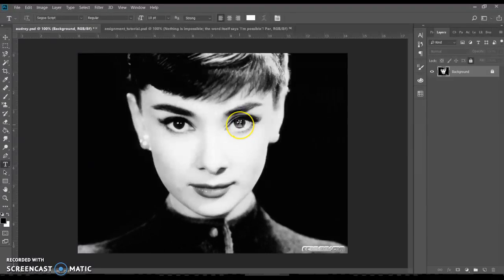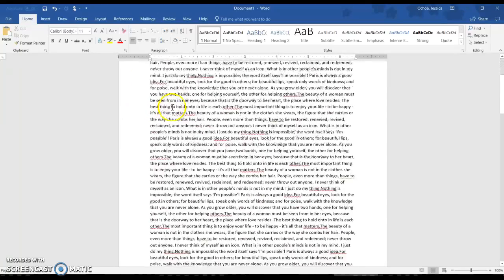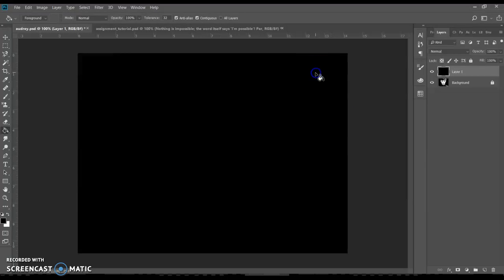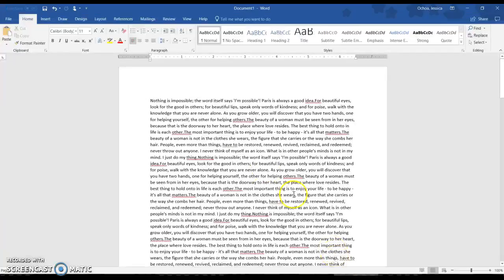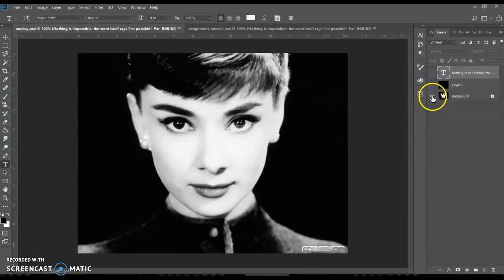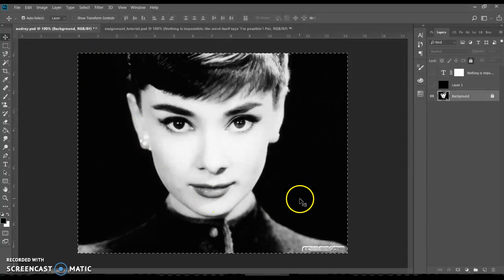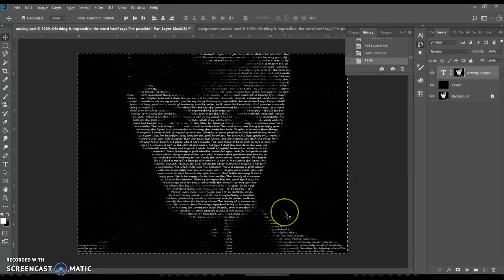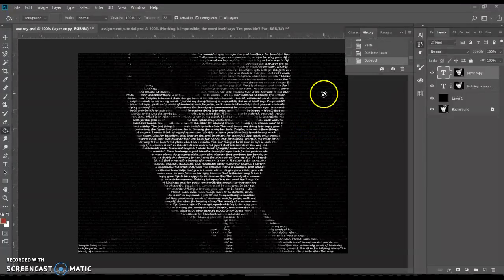Text in Portrait